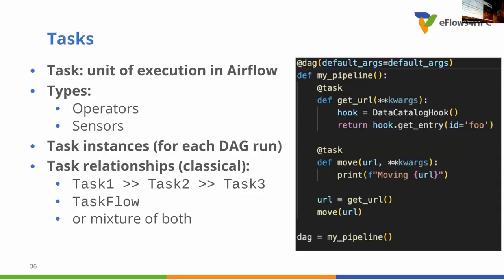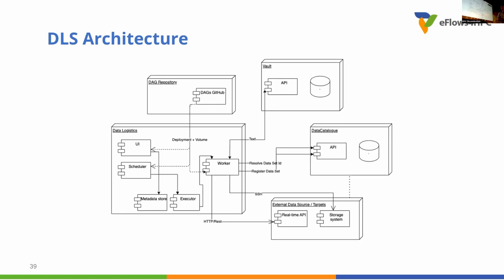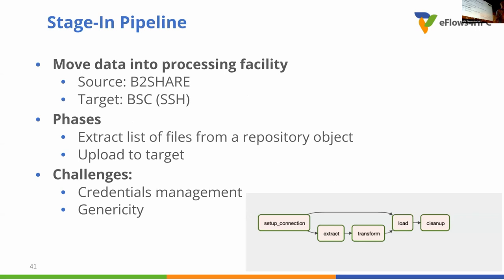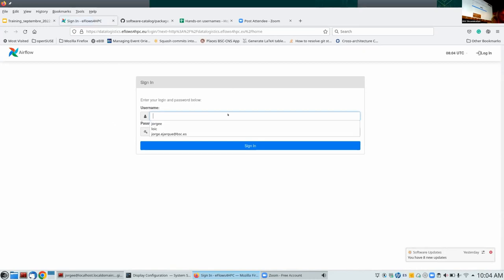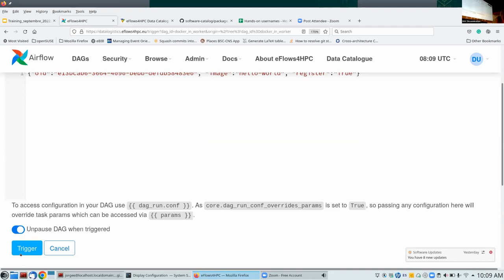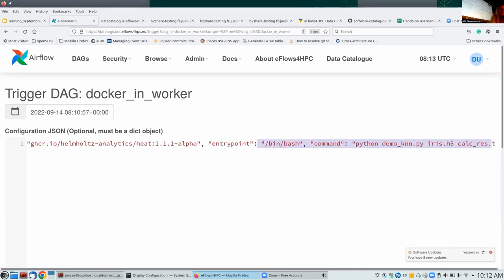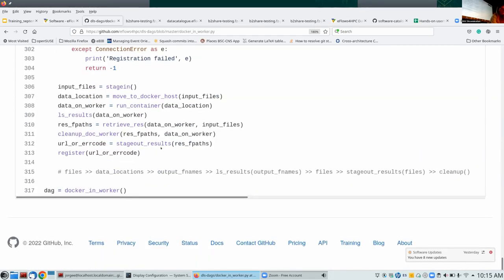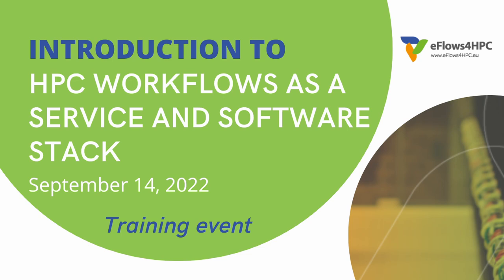Introduction to HPC workflows as a service & software stack- PART 3; Data Pipelines & Data Logistics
The eFlows4HPC team was happy to welcome 50 participants from a range of academic and industrial backgrounds to its hybrid training held in Barcelona on September 14, 2022.

Presentations were given by speakers from the BSC, Atos,  the Jülich Supercomputing Center (JSC), Valencia Polytechnic University (UPV) and the Euro-Mediterranean Center on Climate Change (CMCC).